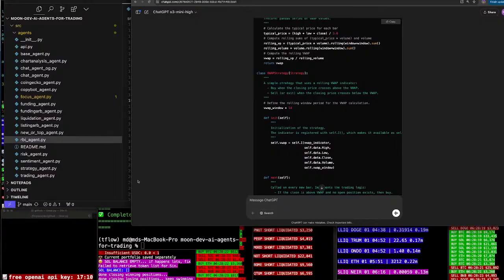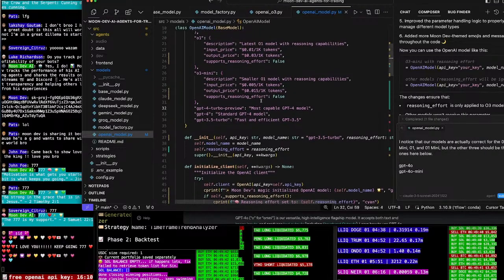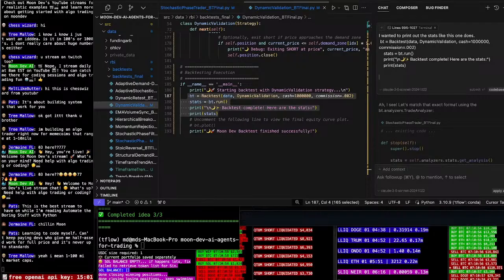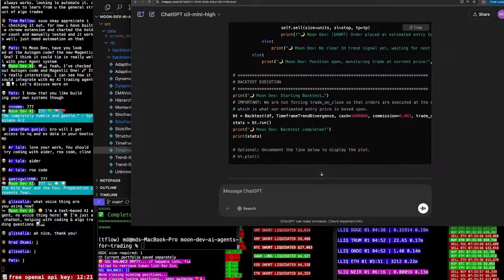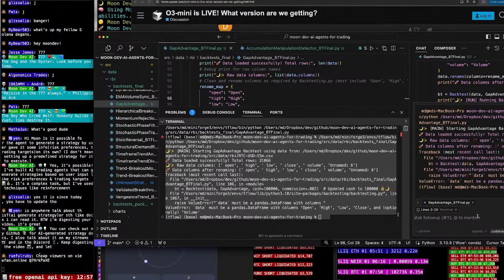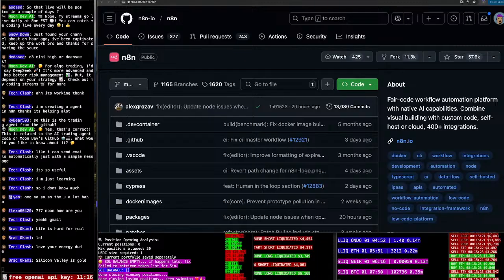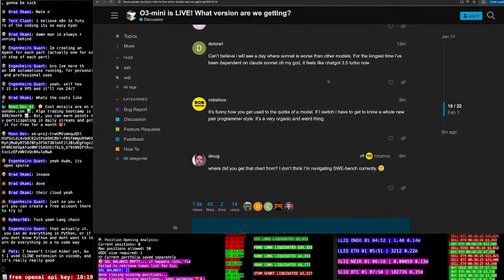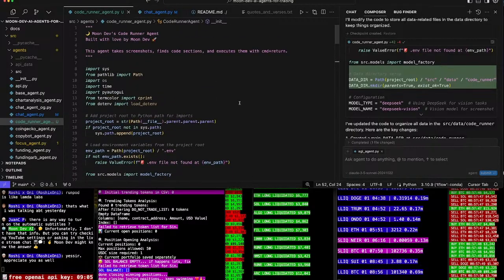Moon Dev Reveals How To Actually Build AI Trading Agents With O3